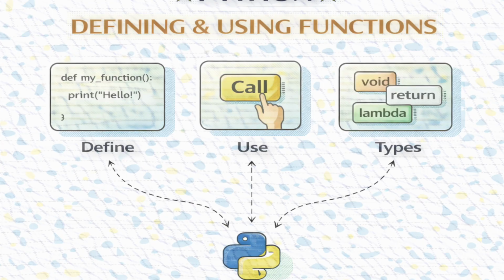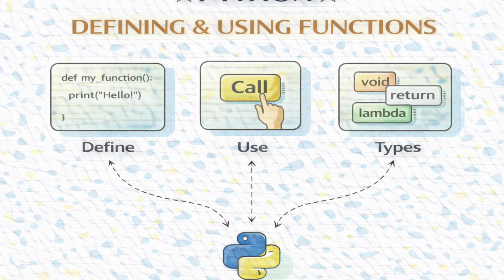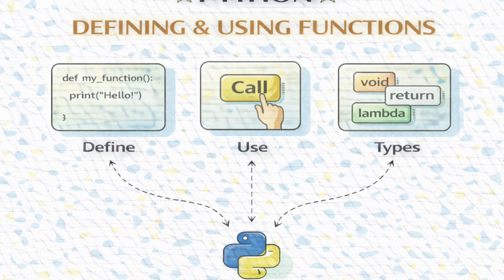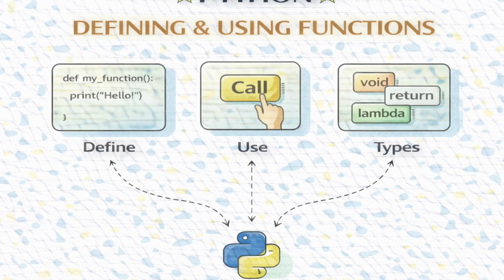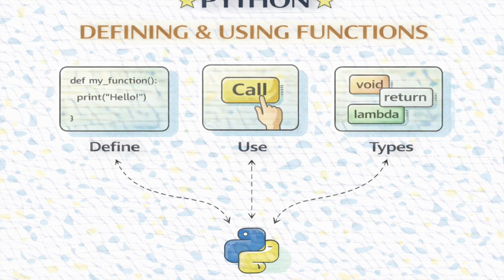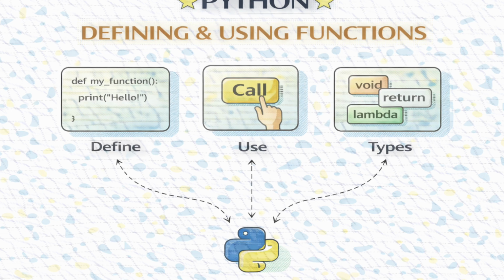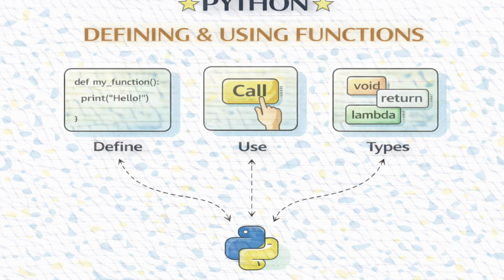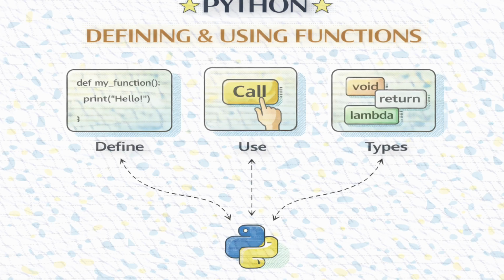Podcast - User-defined Functions in Python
- what is the purpose of a function?
- how to define a function and use it in your code?
- passing data by value and reference
- returning data from functions
- unit testing functions with assert statements